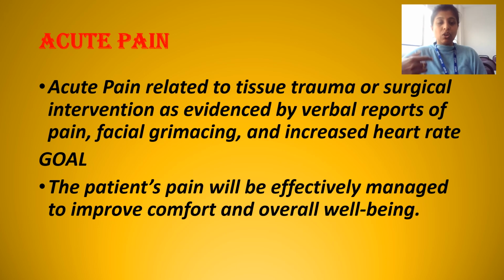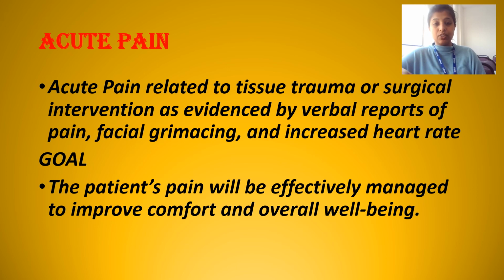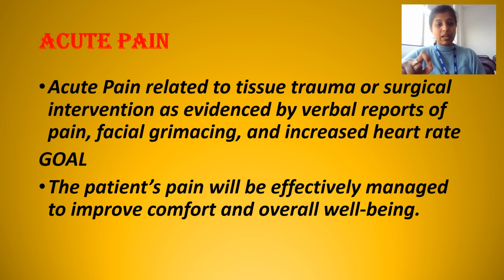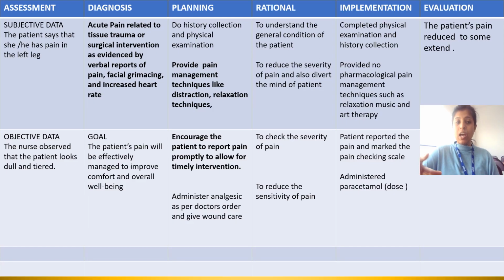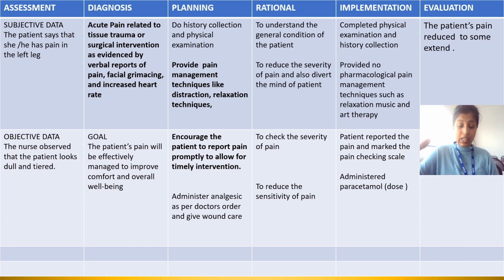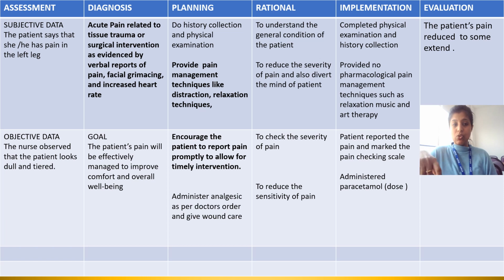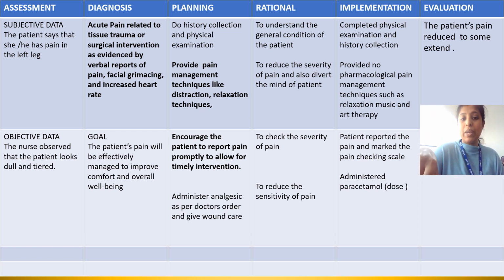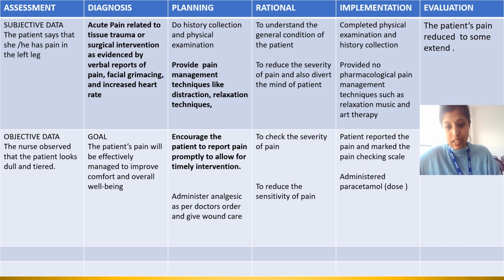NANDA DIAGNOSIS & CARE PLAN -SIMPLE CARE PLAN FORMAT FOR ACUTE PAIN -NURSING DIAGNOSIS FORMULATION.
Hey guys
This video will about nursing diagnosis and care plan for ACUTE PAIN
NANDA NURSING DIAGNOSIS AND CARE PLAN.